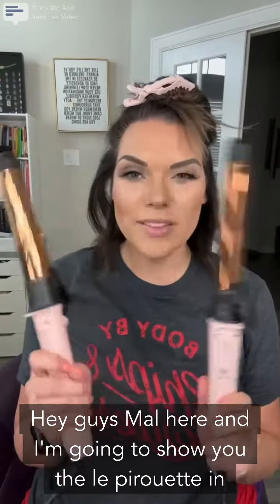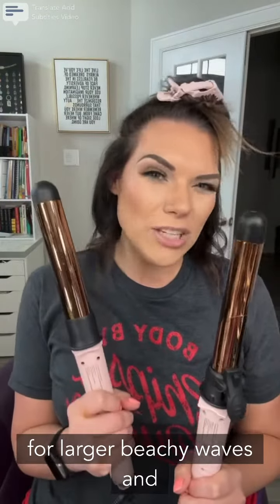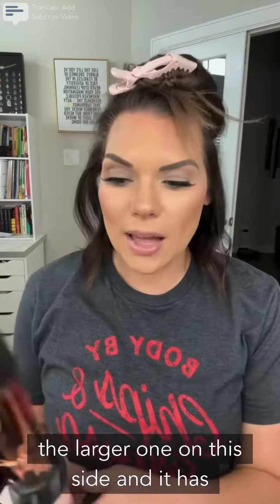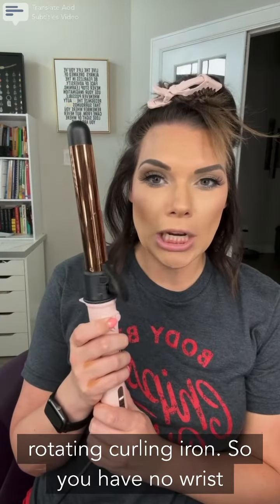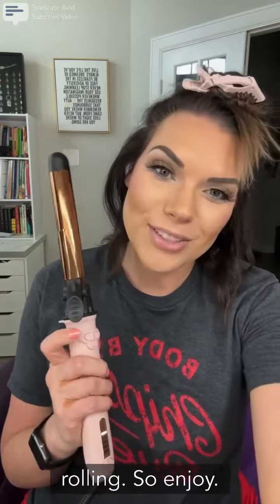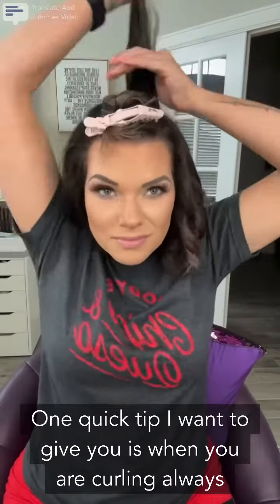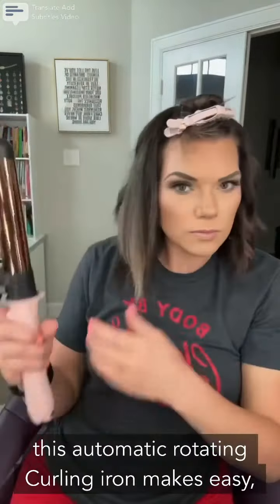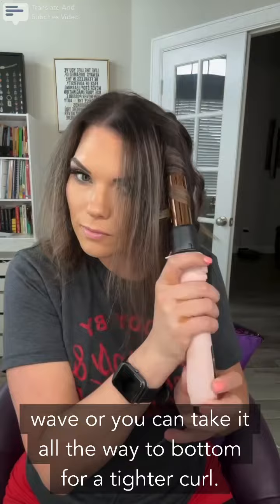Le pirouette automatic rotating curling iron by Lange!